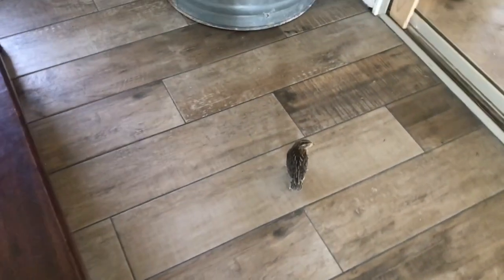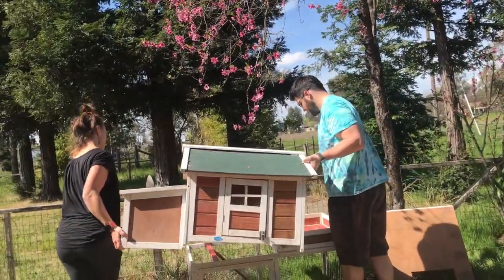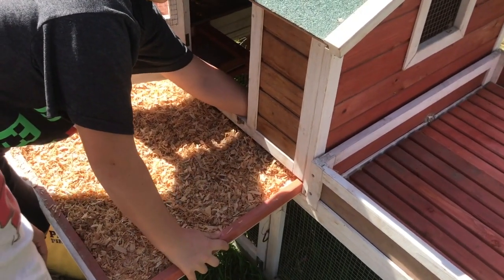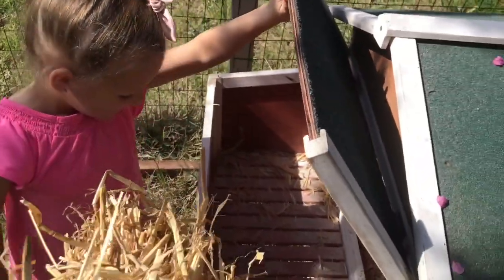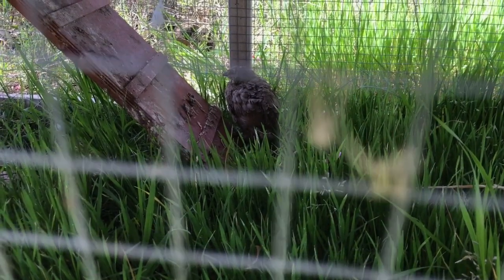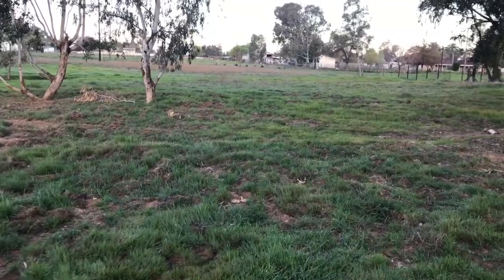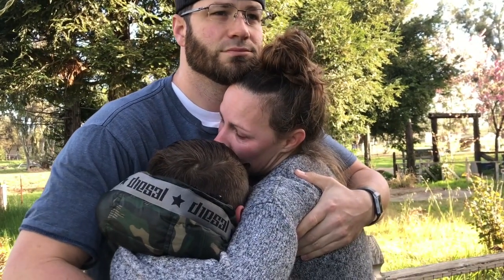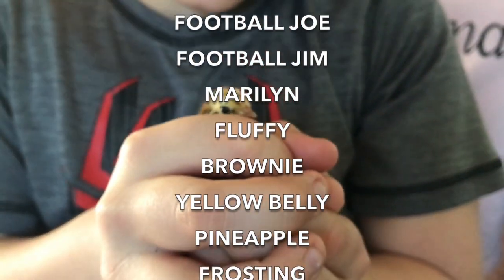Our Quail Get a New Home...and Then Tragedy Strikes. (VLOG)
We have enjoyed this adventure so much we really were not prepared for what might happen next.
Some times we make mistakes and feel irresponsible.  Sometimes we look back and maybe feel naive.  In this case we feel sad, and know we could have done better, and plan to "try try again."

Amazon link for the Brinsea incubator we used